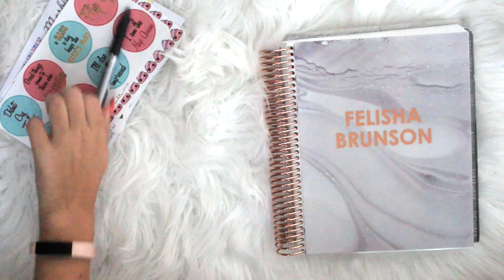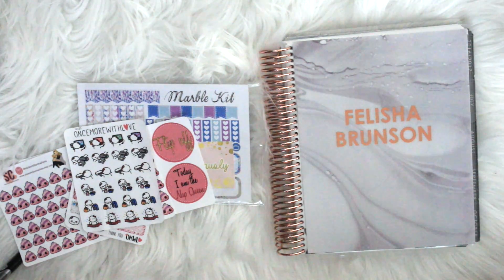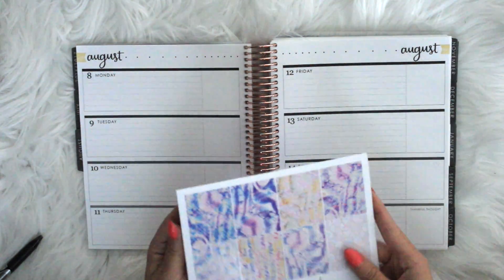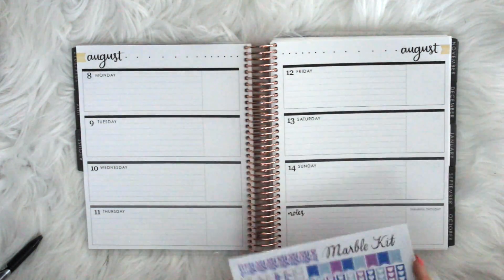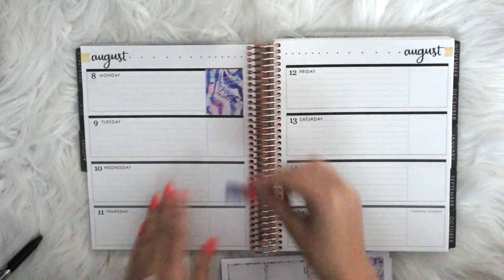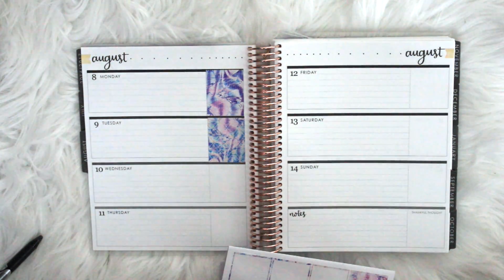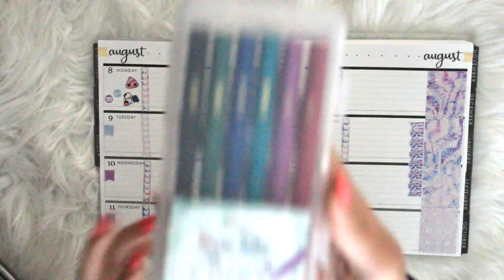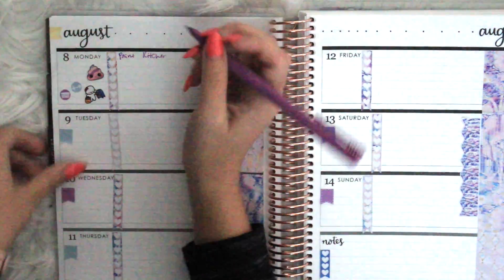HORIZONTAL PLAN WITH ME | Marble Themed | Week of 8.8.16 | Erin Condren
OPEN ME

SAVE $10 ON YOUR ERIN CONDREN PLANNER!